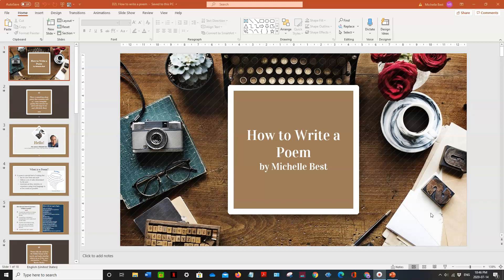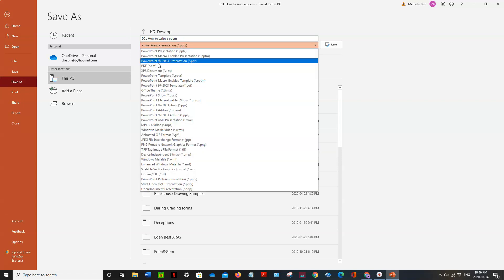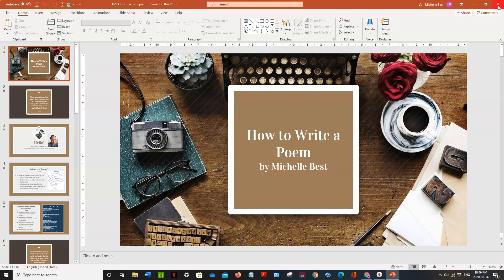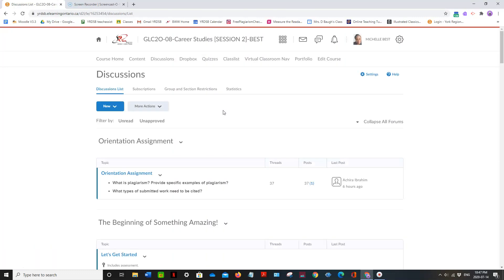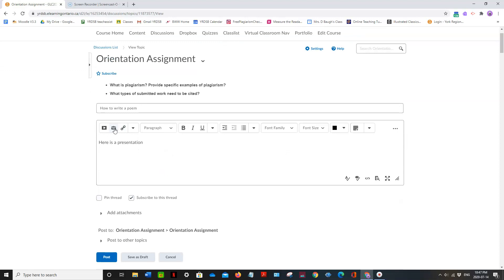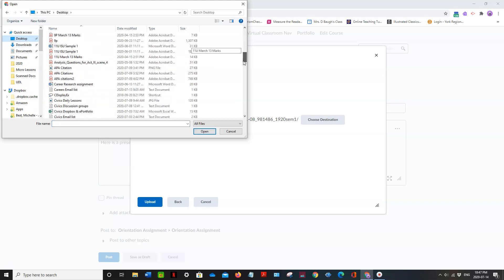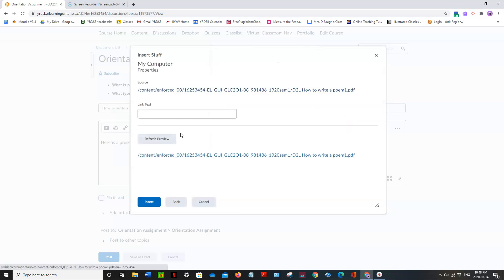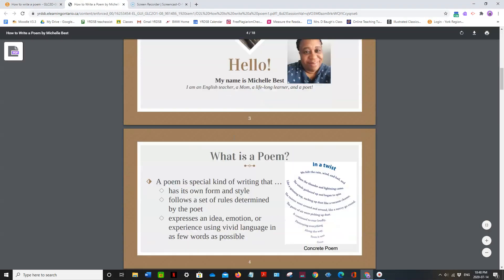Convert PowerPoint to PDF